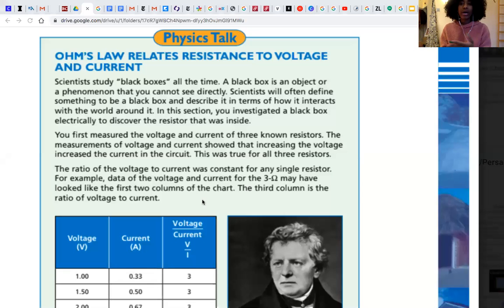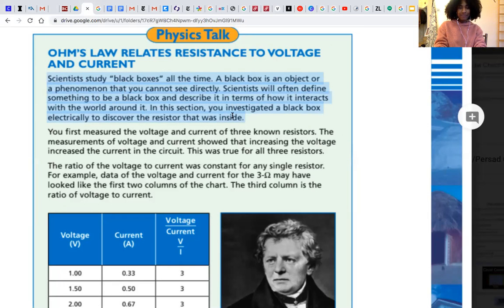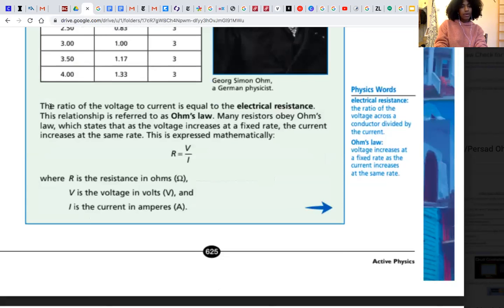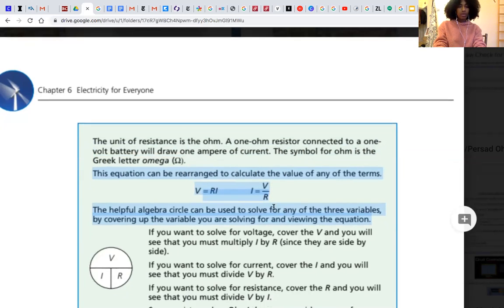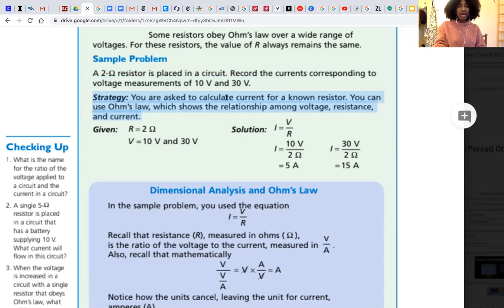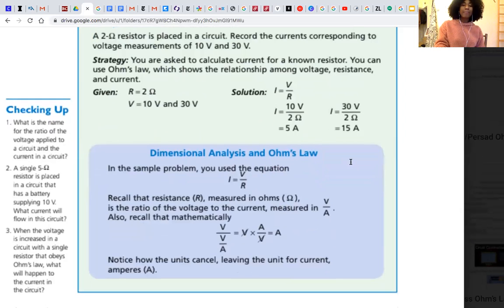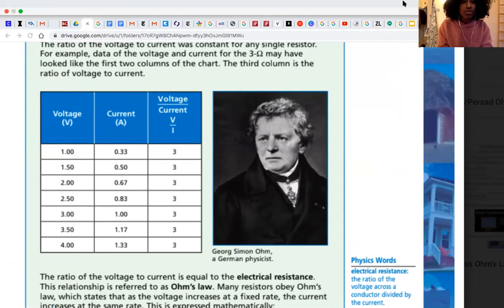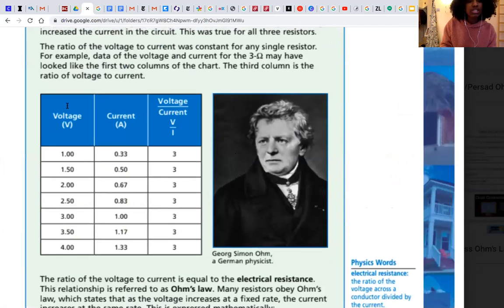Ohm's Law Reading Guide (Active Physics)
Read Aloud for Ohm's Law Physics Talk Reading Guide in Active Physics